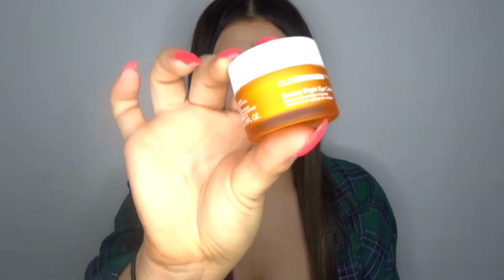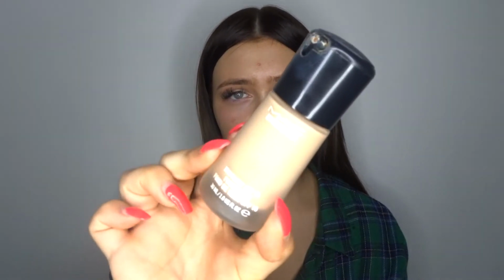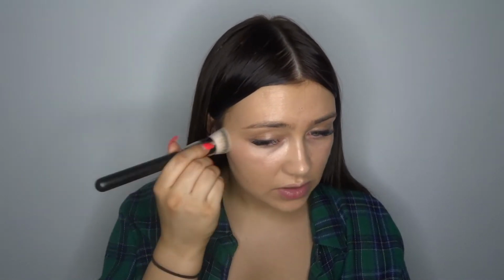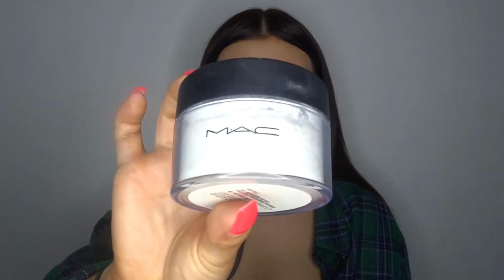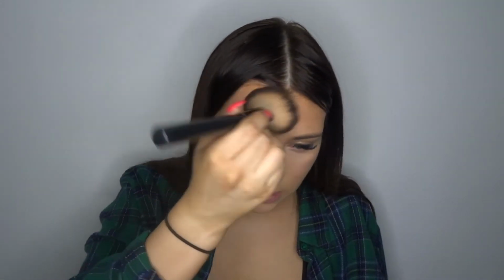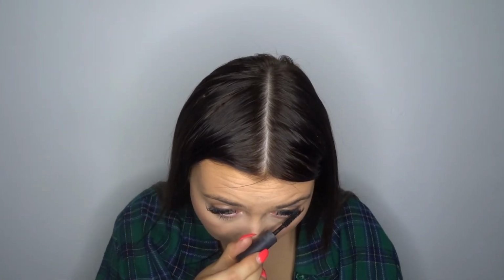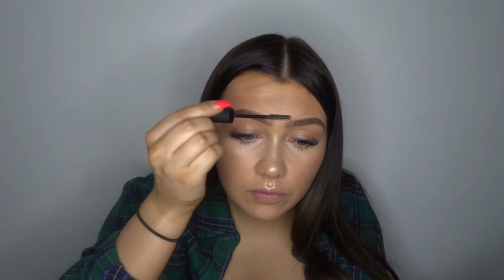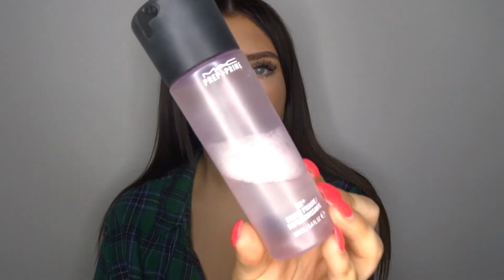MY EVERYDAY MAKEUP ROUTINE | USING ALL MAC PRODUCTS!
Hey Guys! Thought I would film my everyday makeup look and the products I use on a daily basis! Jx